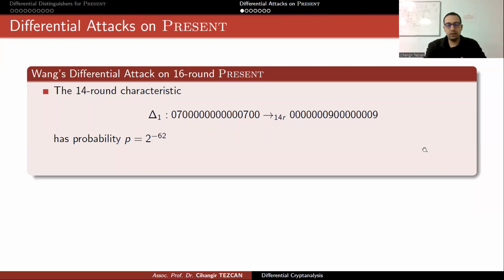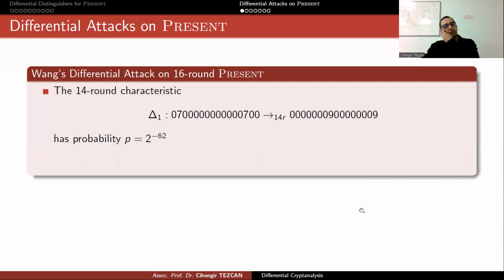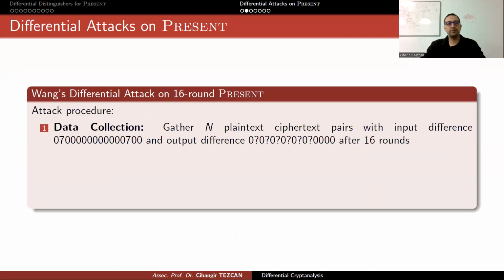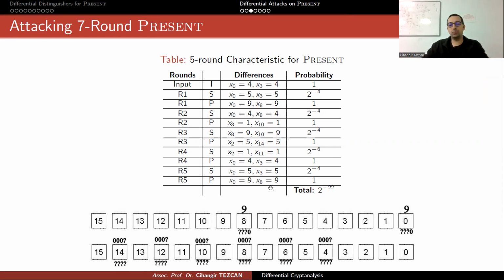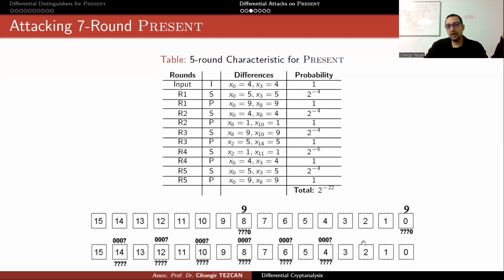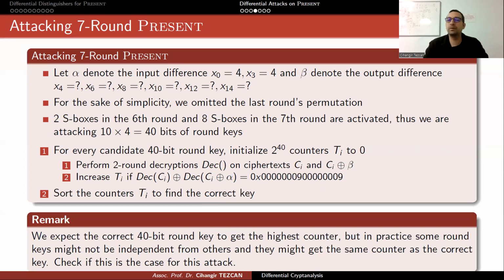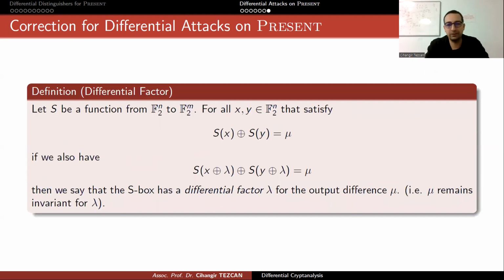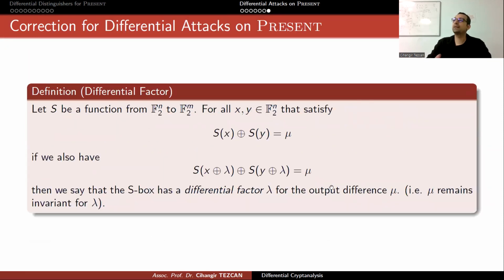Differential Cryptanalysis of PRESENT